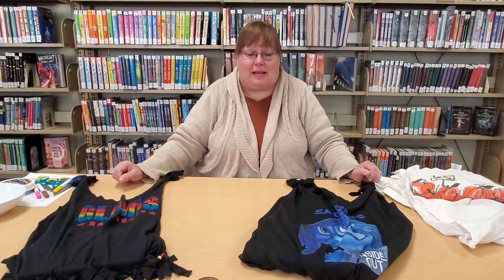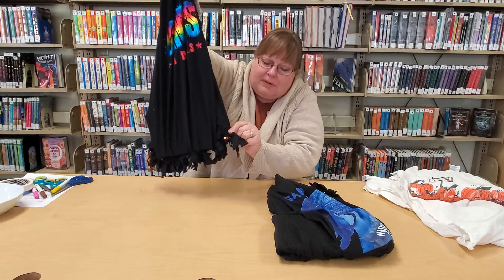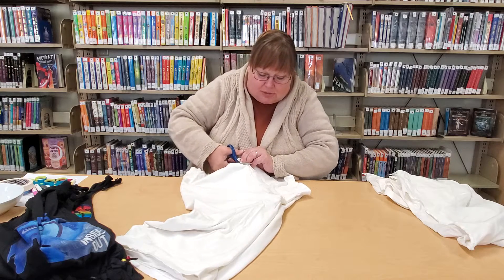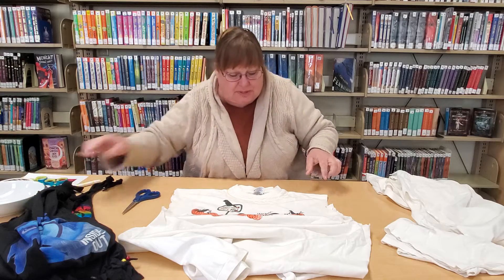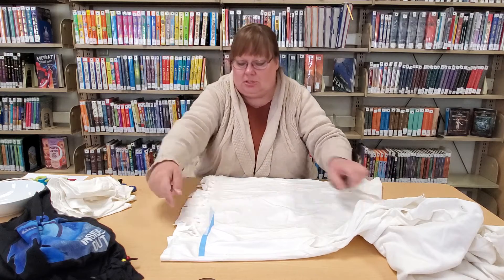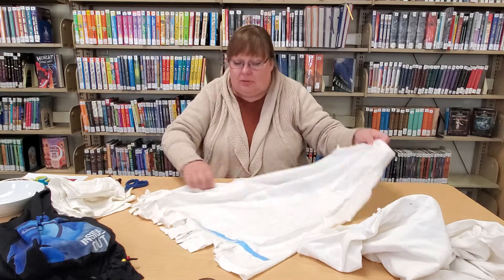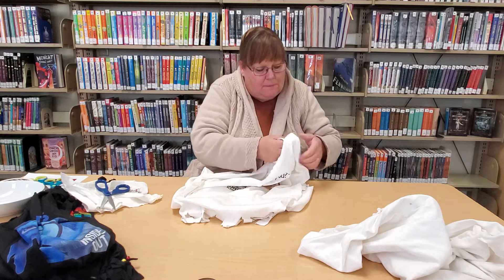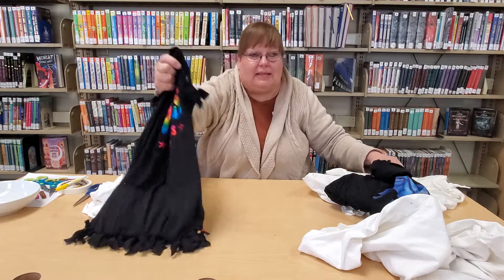No Sew T-Shirt Tote Bag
Learn how to make a tote bag from a t-shirt with this great upcycling craft for all ages!

Supplies:
Old T-shirt - the thicker the fabric, the sturdier the bag
Sharp scissors
Washable marker or tape